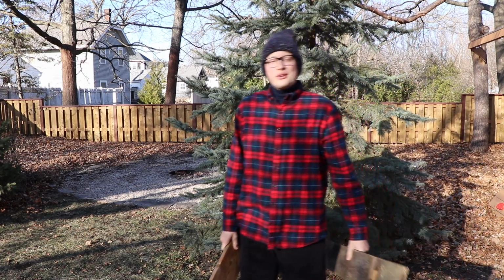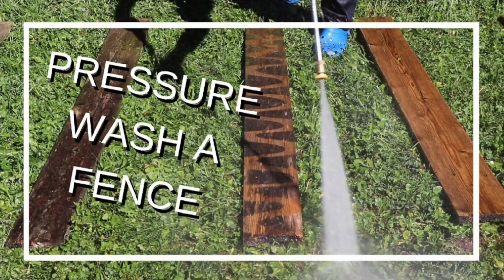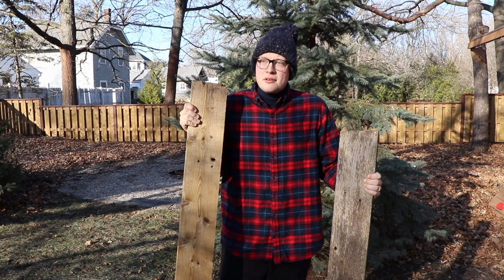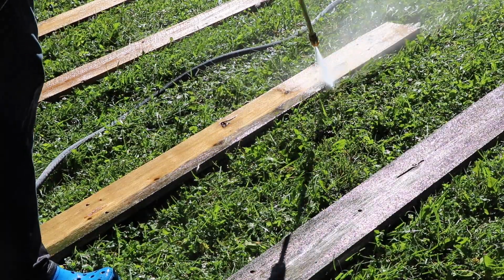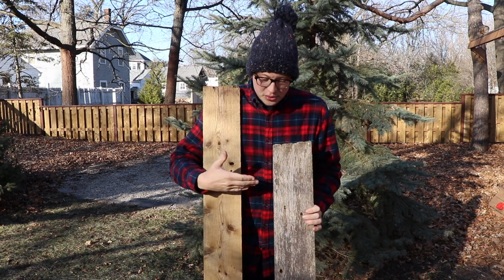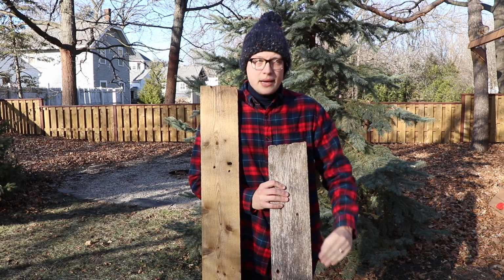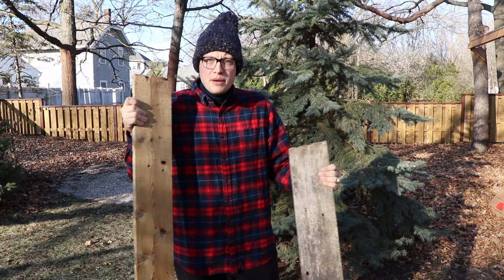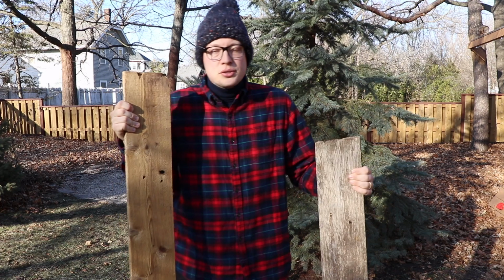How to Pressure Wash a Fence - Building a Shadowbox Fence Part 2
After tearing down my cedar fence and disassembling all pickets it was time to clean them up.  A power washer was perfect for this.  It nearly completely renewed the facade of the board.  It's amazing.